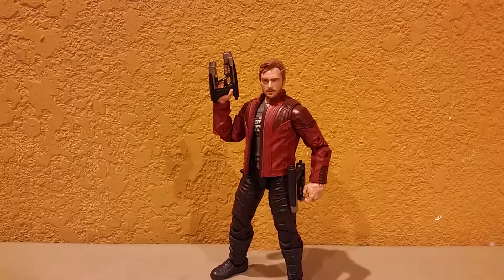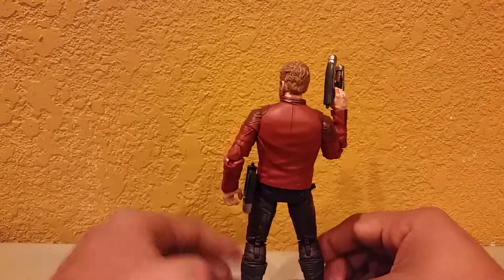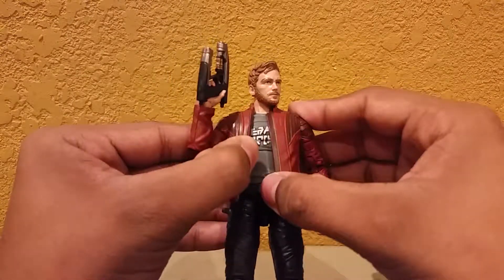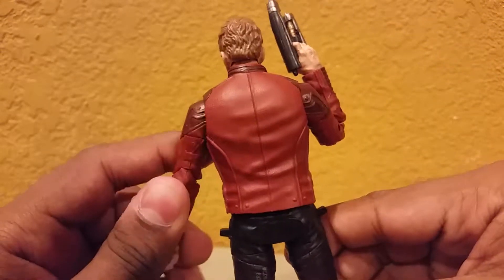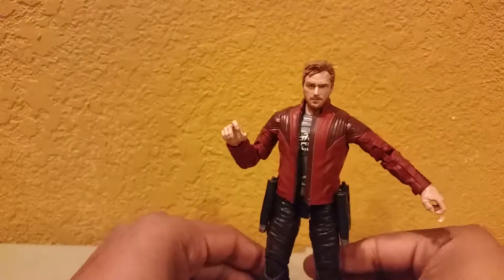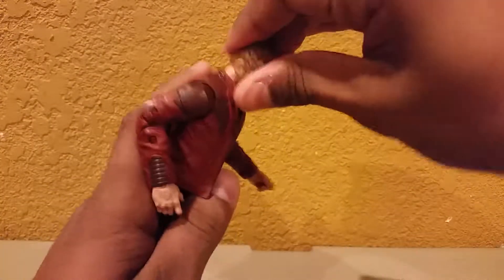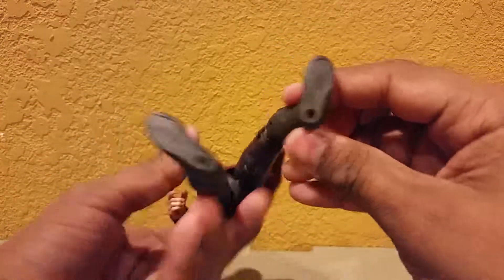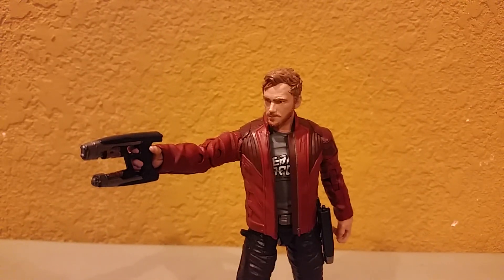Marvel legends GOTG vol 2 Titus BAF wave Star lord figure review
Here it is guys. Gonna start doing reviews on Marvel legends guardians of the galaxy figures.